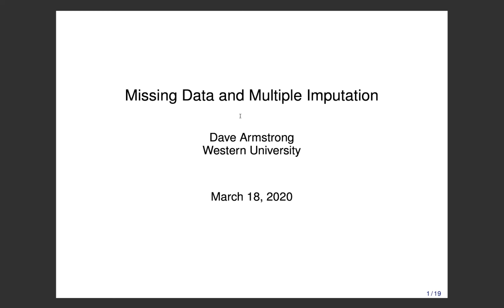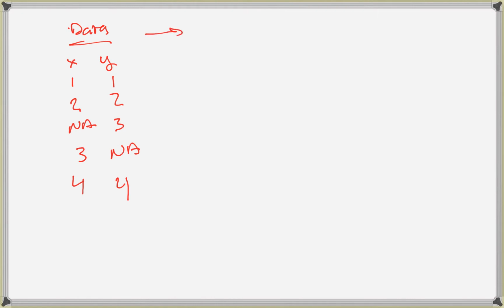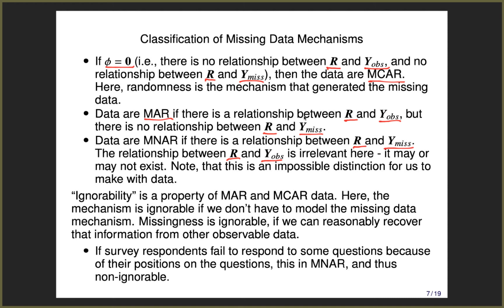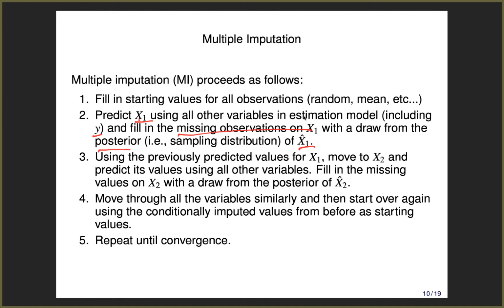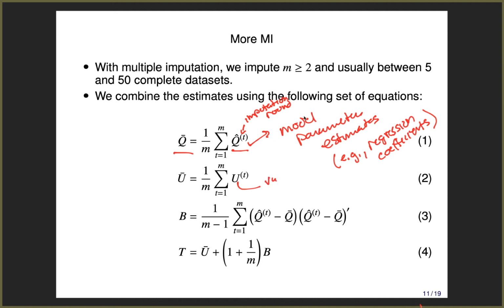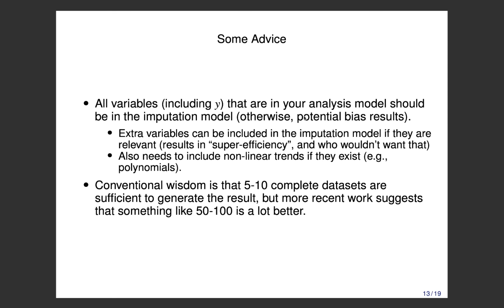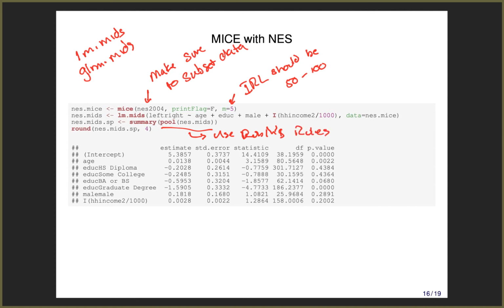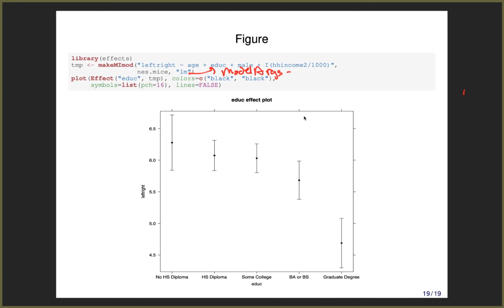Missing Data and Multiple Imputation Lecture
Describes problems with missing data and listwise deletion.  Demonstrates multiple imputation by chained equations in R, how to combine results using the MIcombine function from the mitools package and how to generate effects plots from multiply imputed data models.